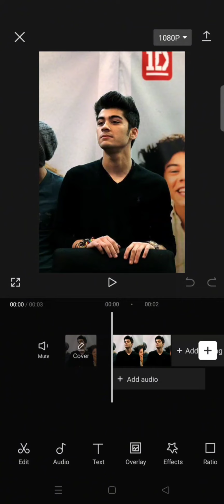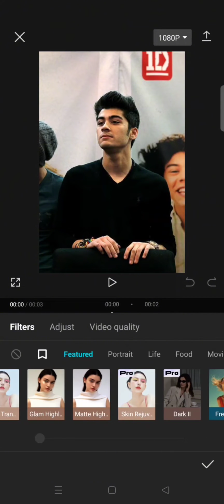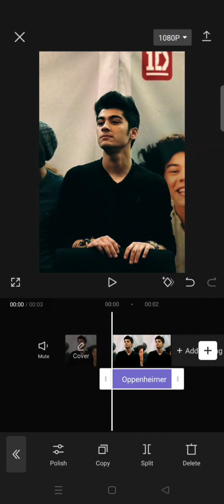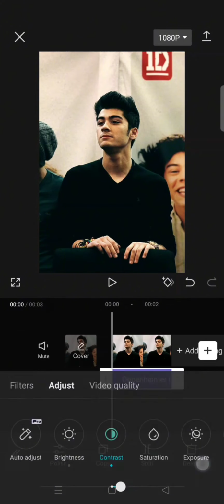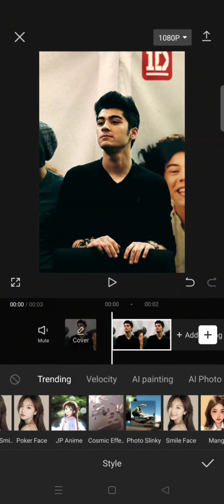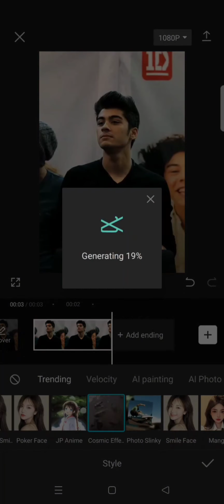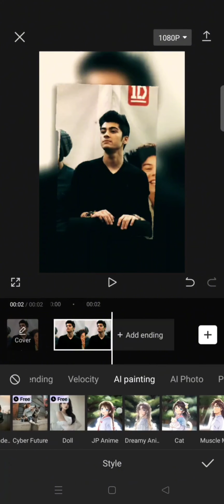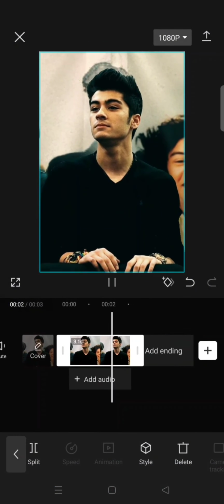How To Edit Photos in CapCut? NEW UPDATE 2023 | Features Used to Edit Photos in CapCut!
You can use the CapCut features to edit your photos